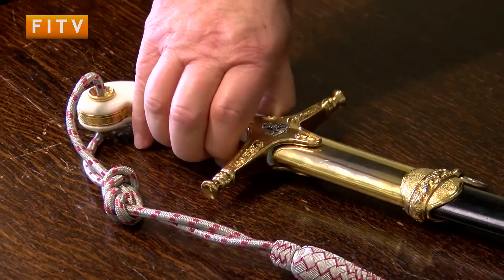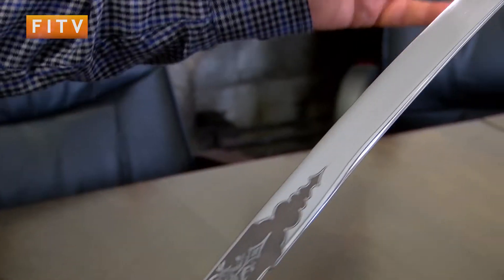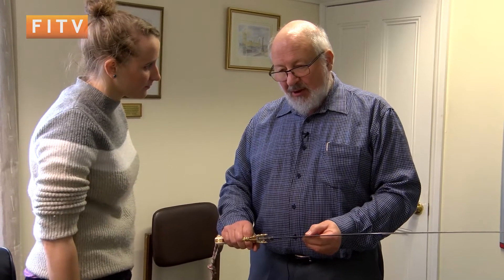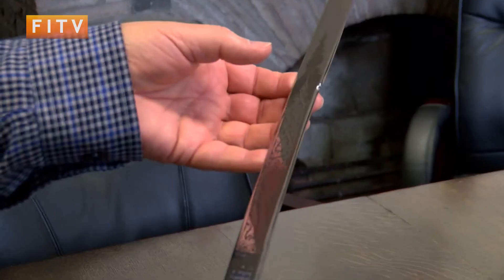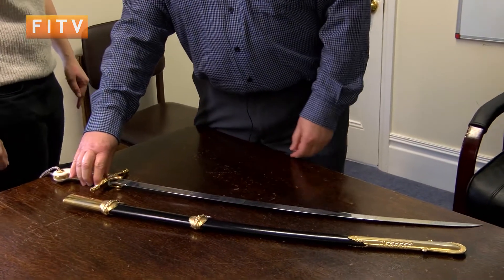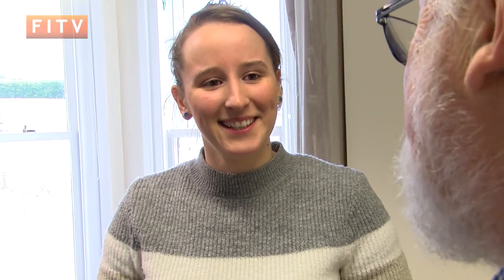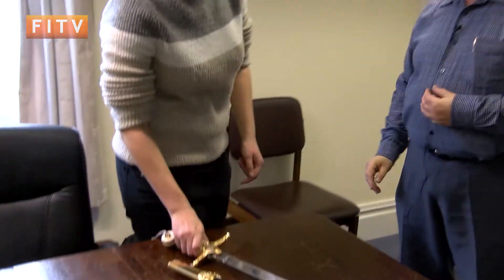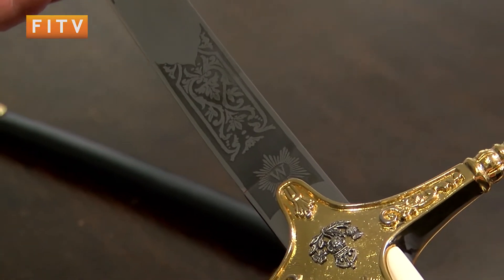The Governor's Sword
Not many civil service jobs come with their own sword, but that's exactly what each governor of the Falkland Islands is presented with when they take up office.

The sword, which unfortunately doesn't have a catchy Game Of Thrones-style name, is passed from each governor to the next, and FITV wanted to find out a little more about its design and history.